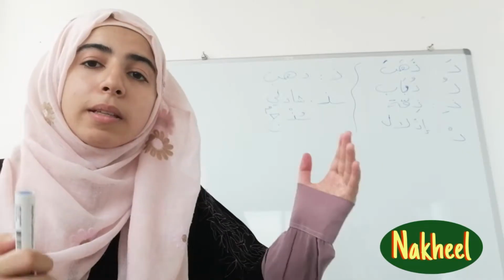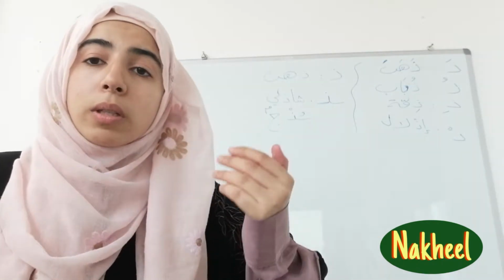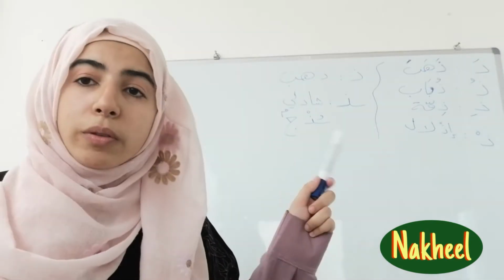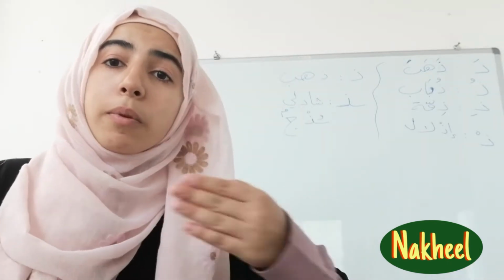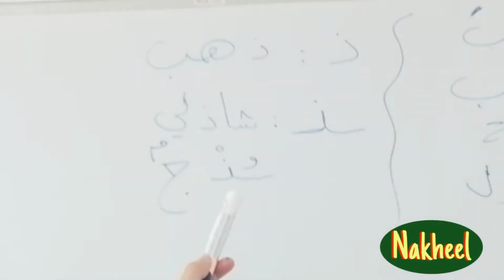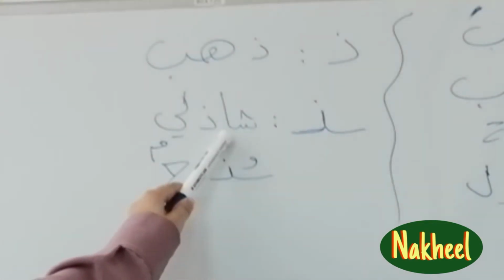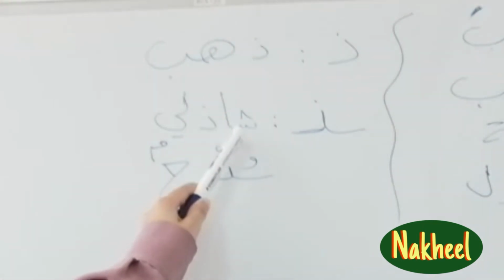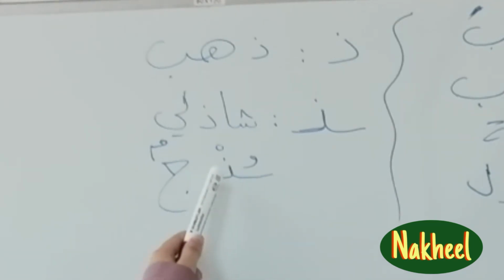Learn Arabic With Nakheel: The Alphabet (حرف الذال) | Learn ARABIC LANGUAGE FOR FREE